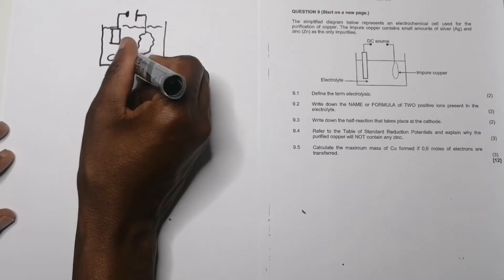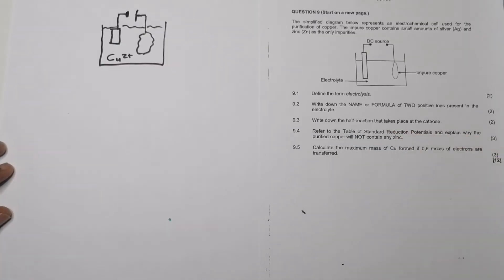Electrolytic Cells Explained: Question 9 Breakdown - September 2021 Prelim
Confused about Electrolytic Cells? In this video, we break down Question 9 from the September 2021 Prelim Chemistry exam. We’ll clarify the essential concepts and provide a step-by-step solution to help you master this topic for your prelims and final exams.

Key Topics Covered:

Core principles of Electrolytic Cells explained
Detailed analysis of Question 9
Strategies for solving Electrolytic Cell questions effectively
Resources: